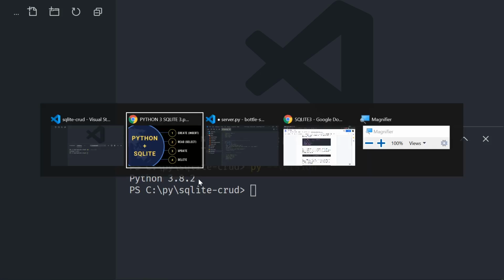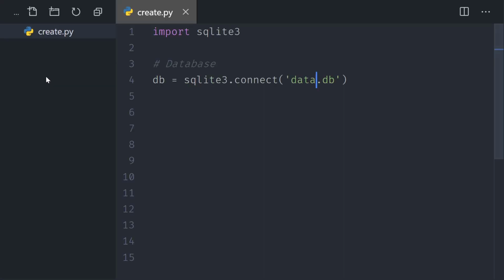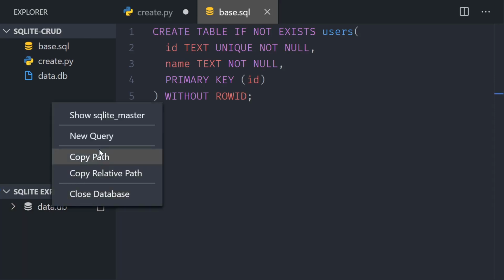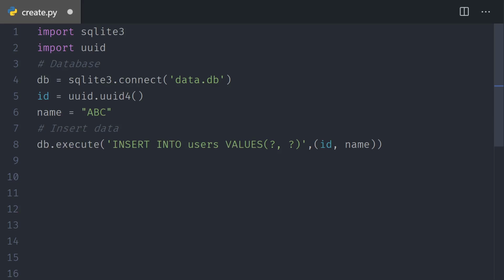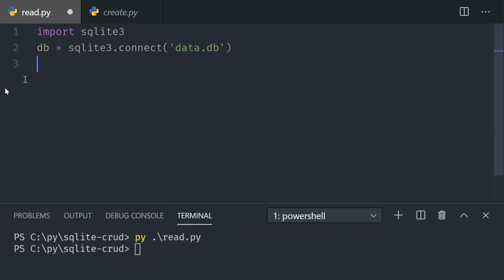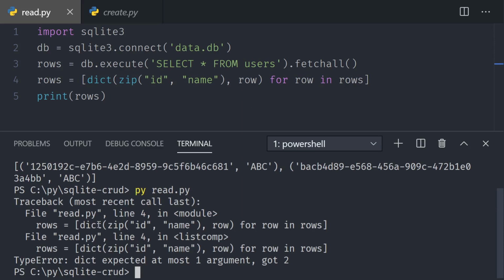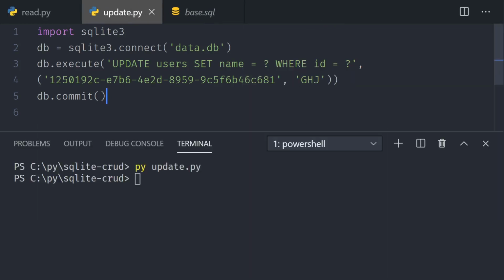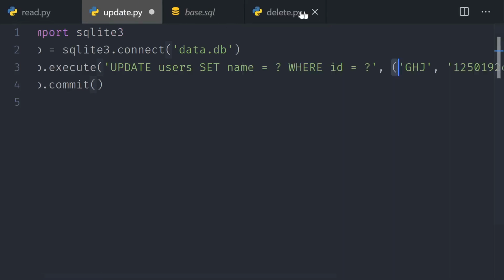PYTHON SQLITE - Complete tutorial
Learn the basic principles on how to use PYTHON with SQLITE. This video covers the complete CRUD tutorial (Create, Read, Update, Delete). Python 3.8 and SQLITE 3 are used.